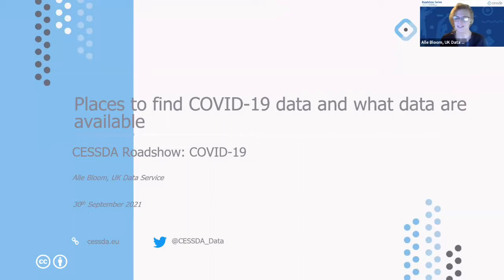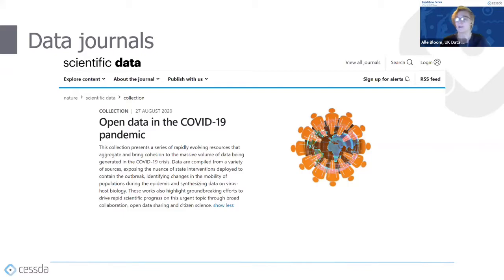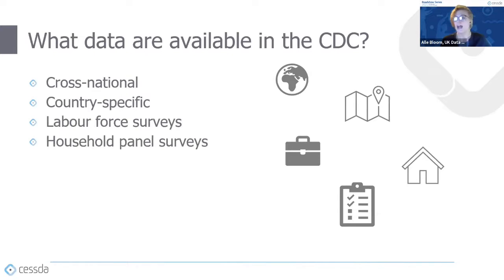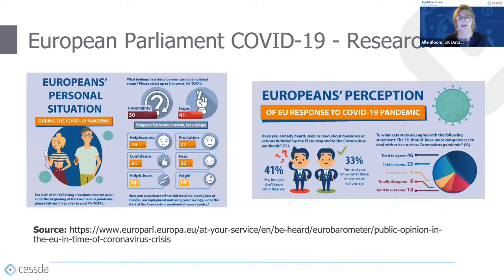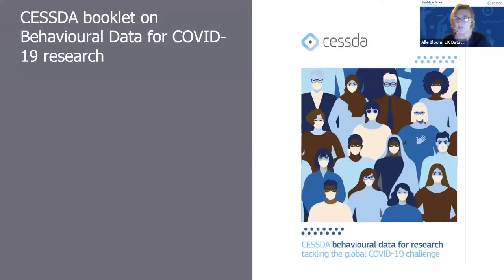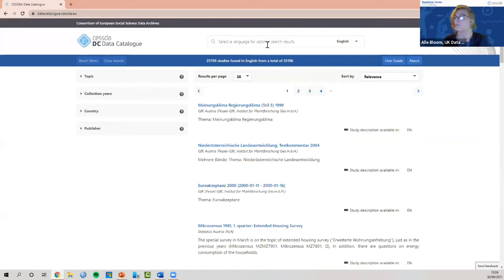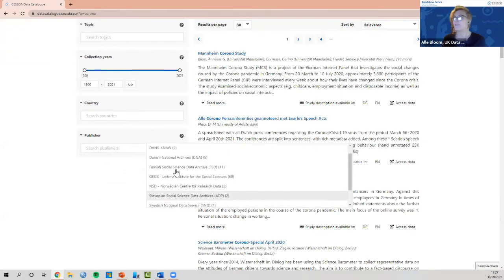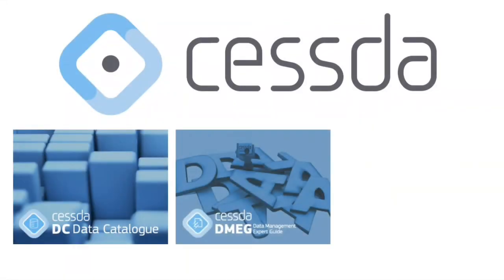CESSDA Roadshow on COVID-19. 2 Places to find COVID data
Places to find COVID data and what data is available, Alle Bloom, UKDA. The CESSDA™ Roadshow series kicks off with a deep dive on COVID-19 on 30 September 2021, highlighting cross-national datasets and surveys in the Data Catalogue (CESSDA DC™) with a practical guide and demo on how to discover them.

Designed as a practical deep dive, the CESSDA™ Roadshow on COVID-19 brings together researchers and service providers on how to use and re-use the reservoir of CESSDA™ COVID-19 resources for the social sciences, such as national data archives, surveys and gender-related studies. Participants will learn about real-world examples of fast-track publication and collaboration.

Sessions on the CESSDA Data Management Expert Guide™ give a practical guide on data discovery, archiving and publishing routes, as well as European diversity. Interactive discussions bring insights into societal impacts from a CESSDA COVID-19 Ambassador and Eurodoc, the European Council of Doctoral Candidates and Junior Researchers. The event wraps-up with more interactive discussions on how CESSDA and its service providers are supporting researchers on global challenges.

CESSDA ERIC. (2021). CESSDA Behavioural Data for COVID-19 research. Zenodo